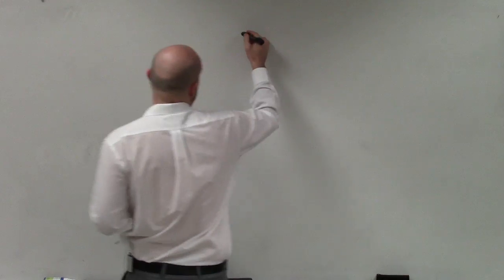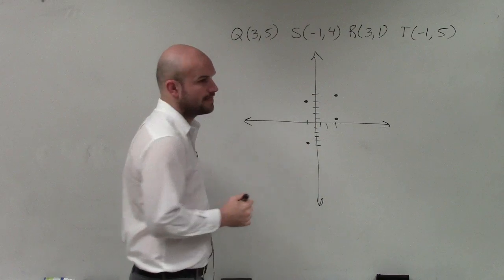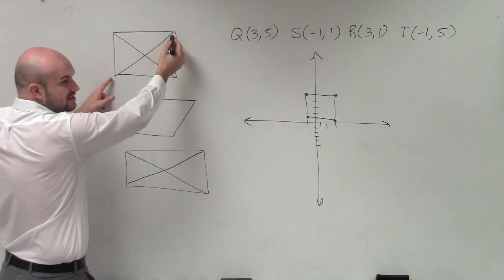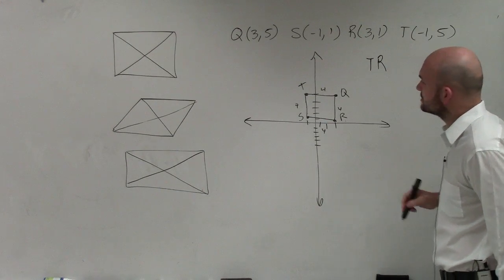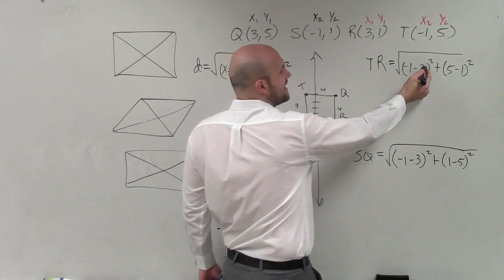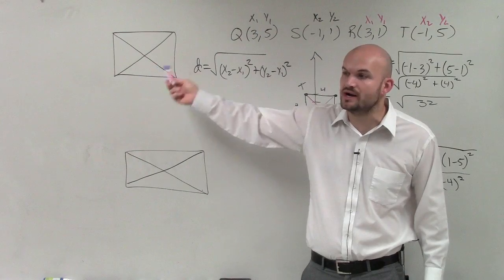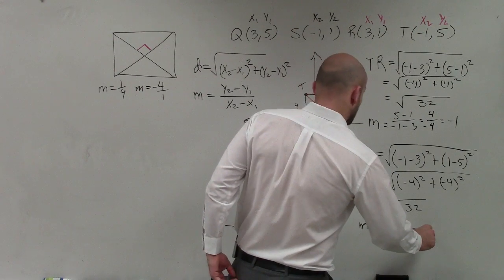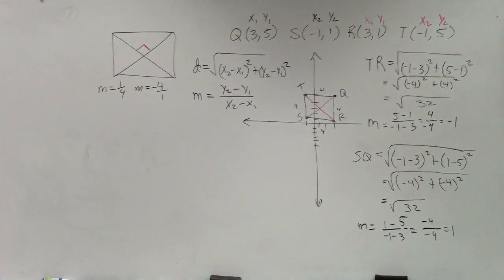How to determine if points are a rhombus, square or rectangle